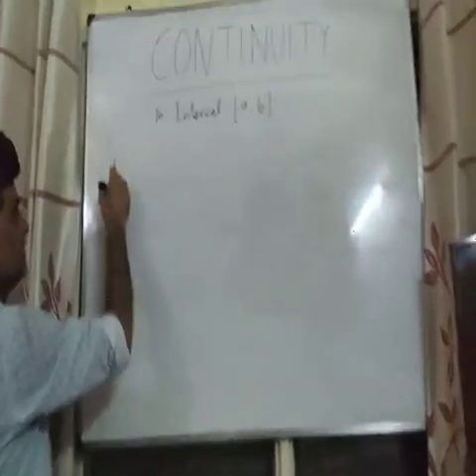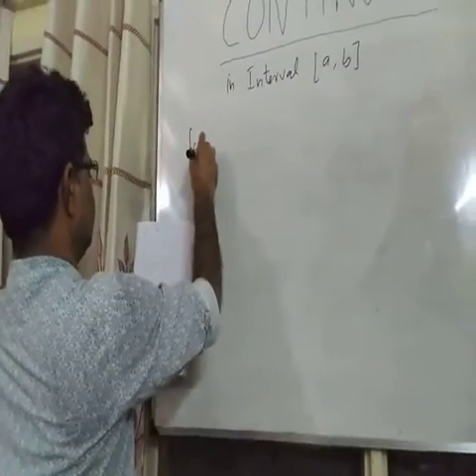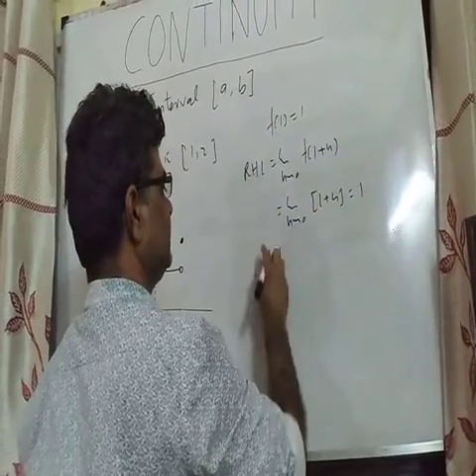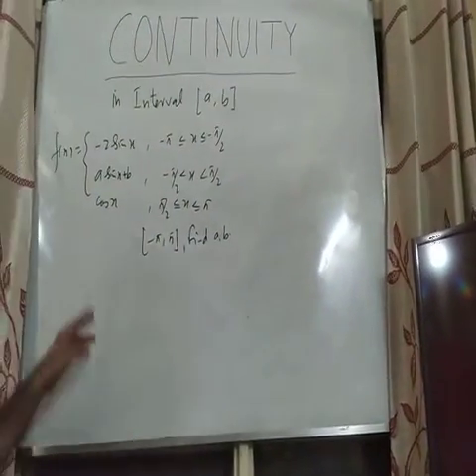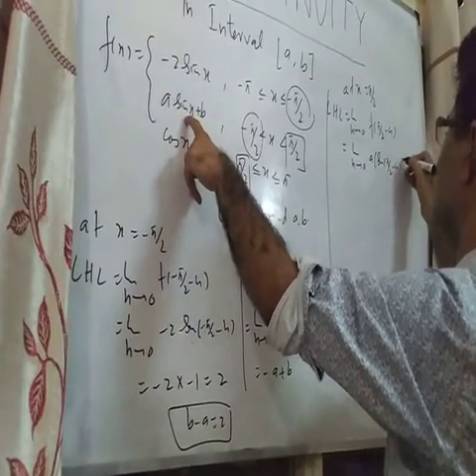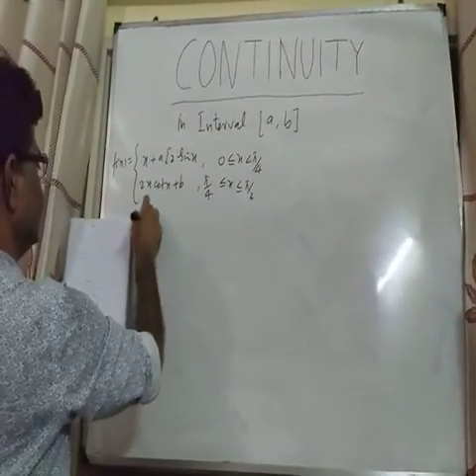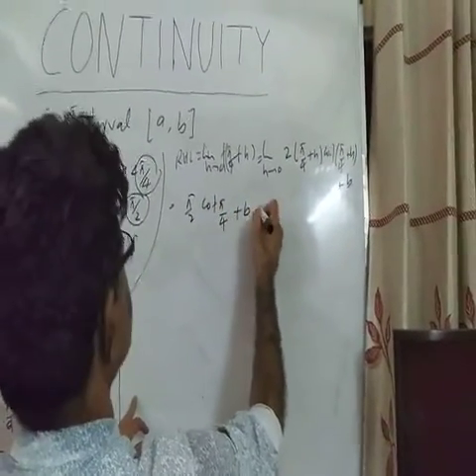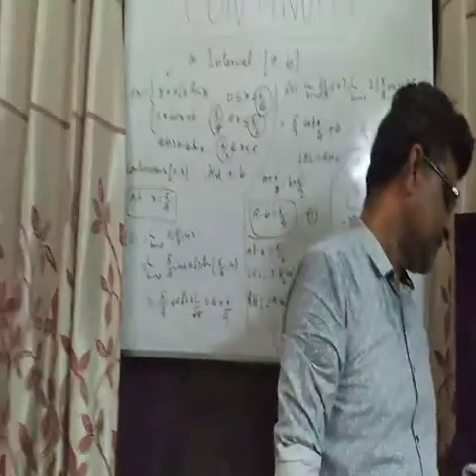CONTINUITY IN INTERVAL [a,b] -II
I'm back with a new playlist on Continuity. I hope you find it useful and easy to understand.